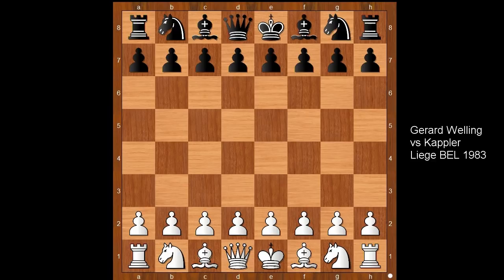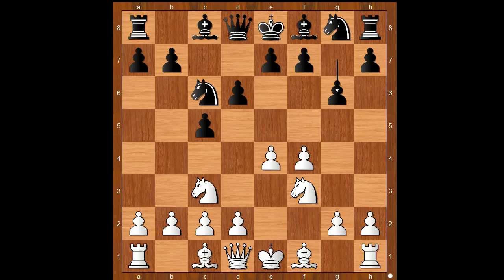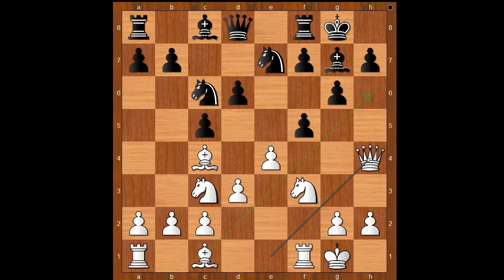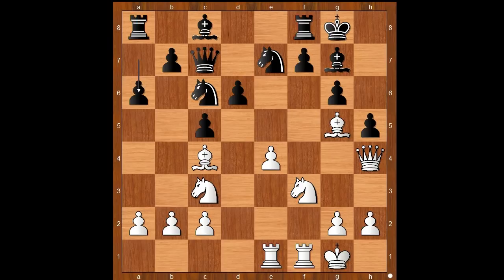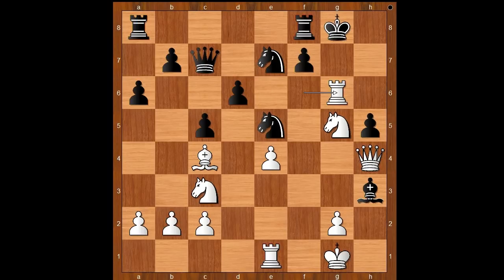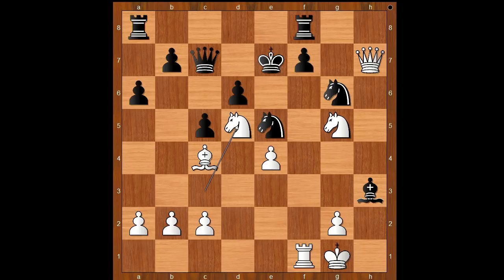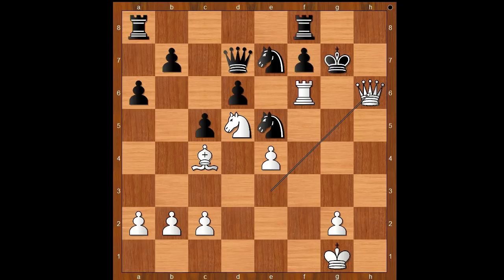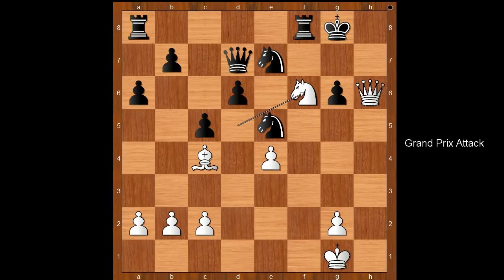How To Crush The Sicilian Defence | Grand Attack | Gerard Welling vs Kappler: Liege 1983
Crush The Sicilian Defence With The Grand Prix Attack

Game description
Gerard Welling vs Kappler
Liege BEL 1983
Sicilian Defense: Closed Variation (B23)  ·  1-0
1. e4 c5 2. Nc3 d6 3. f4 Nc6 4. Nf3 g6 5. Bc4 Bg7 6. O-O e6 7. f5 ef5 8. d3 Nge7 9. Qe1 O-O 10. Qh4 h5 11. Bg5 Qc7 12. Rae1 fe4 13. de4 a6 14. Bf6 Bg4 15. Ng5 Bf6 16. Rf6 Ne5 17. h3 Bh3 18. Rg6 N7g6 19. Qh5 Kg7 20. Qh7 Kf6 21. Rf1 Kg5 22. Qh3 Ne7 23. Nd5 Qd7 24. Qe3 Kg6 25. Rf6 Kg7 26. Qh6 Kg8 27. Rg6 fg6 28. Nf6#